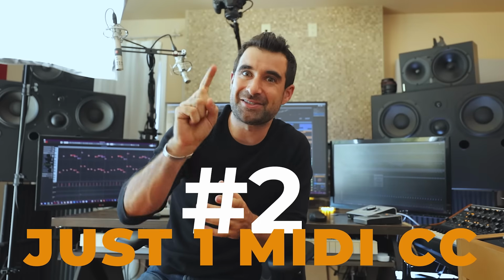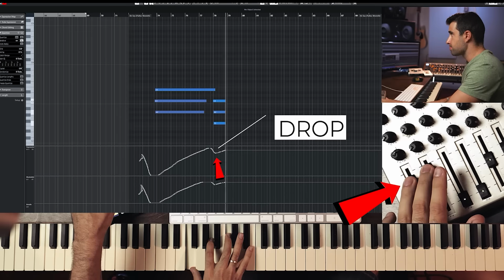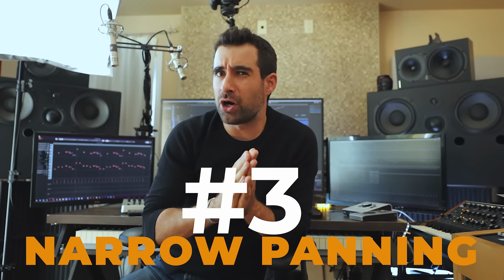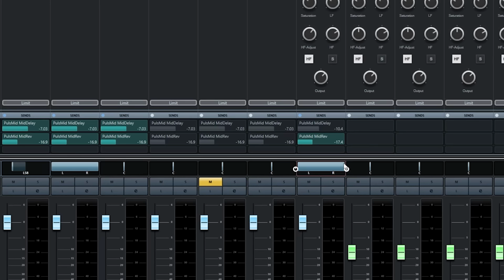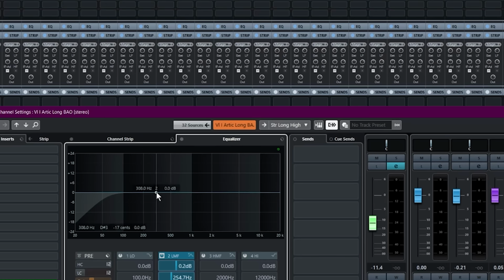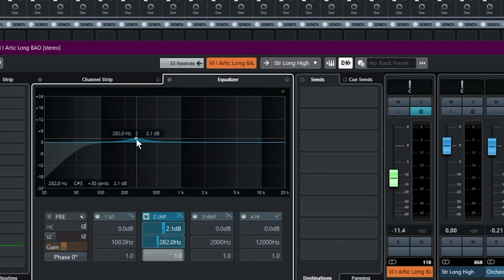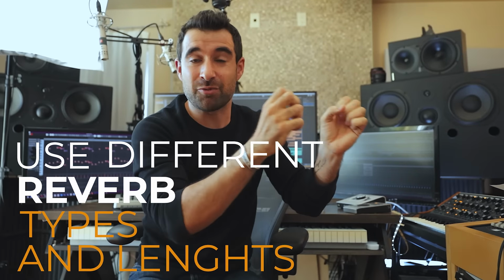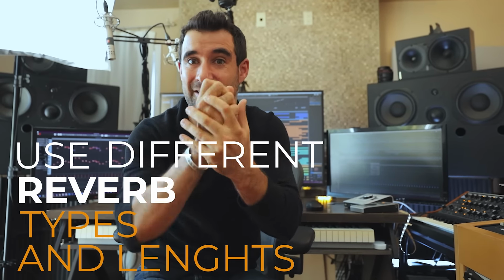SVO 5Mistakes FACEBOOK